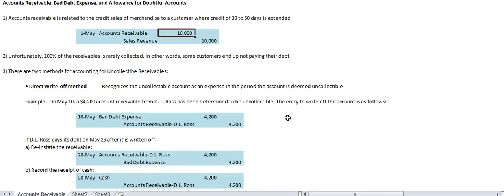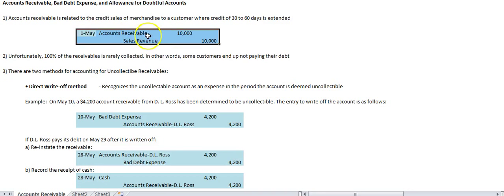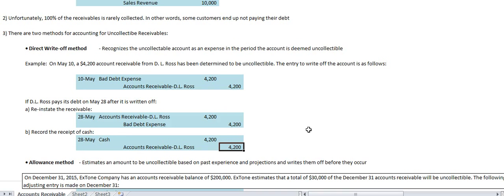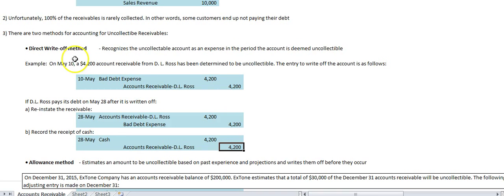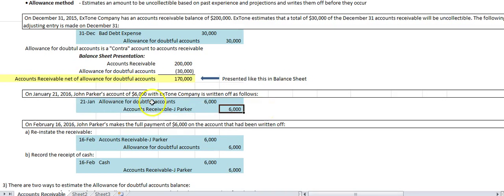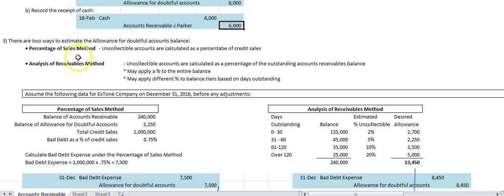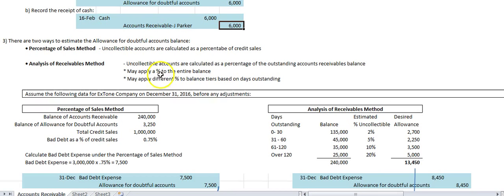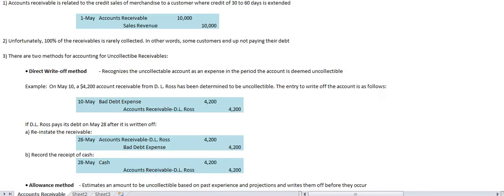Accounting for Receivables, Bad Debt, & Allowances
Accounting for Accounts Receivable, Bad Debt, Direct write-offs, and Allowances for Uncollectible Accounts